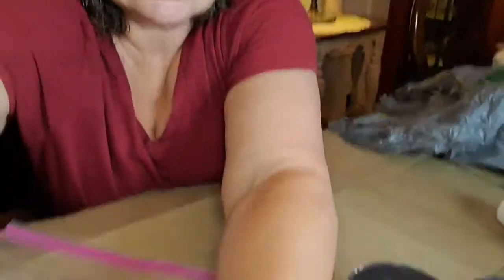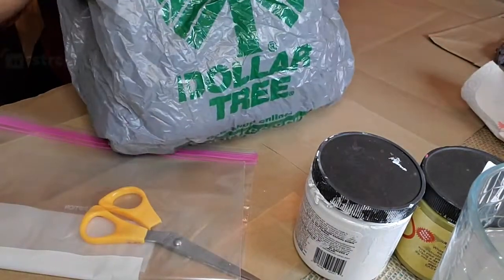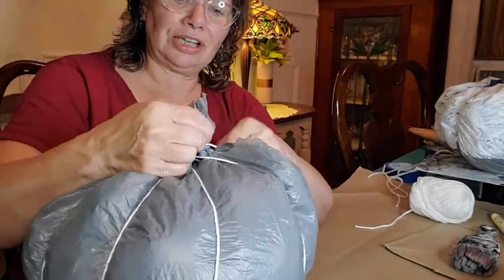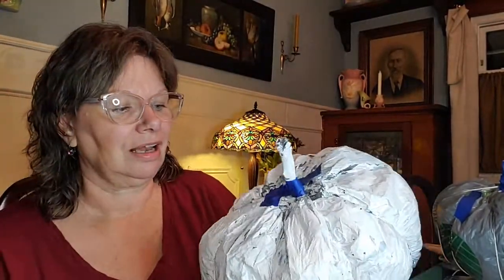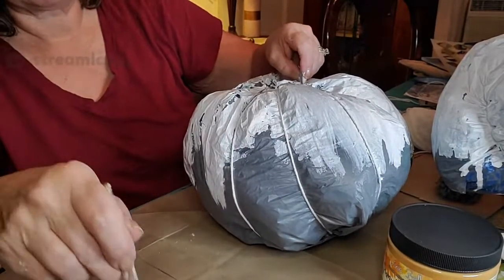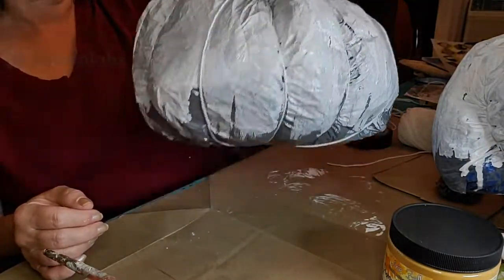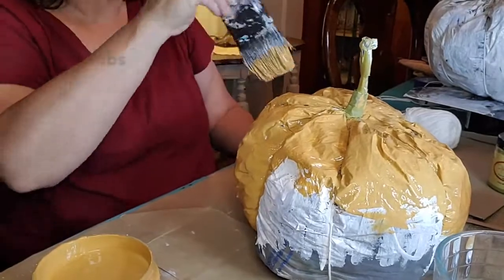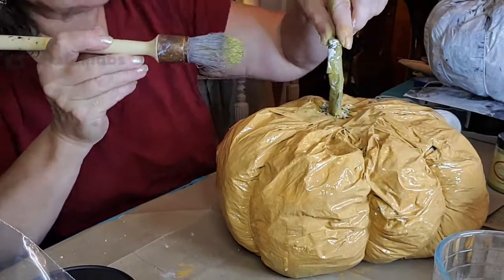making a junk pumpkin